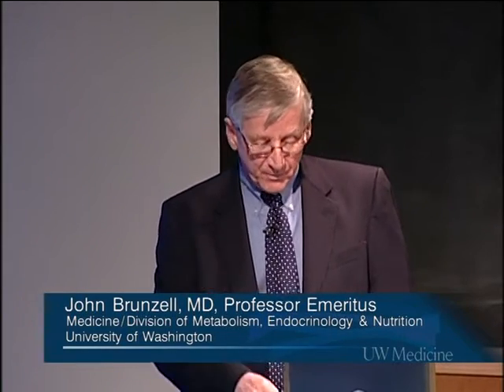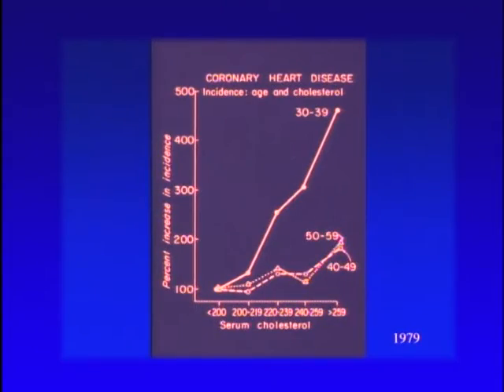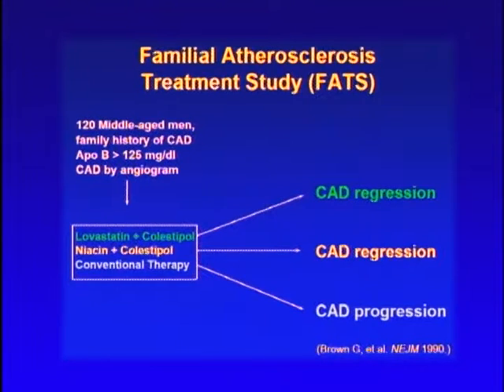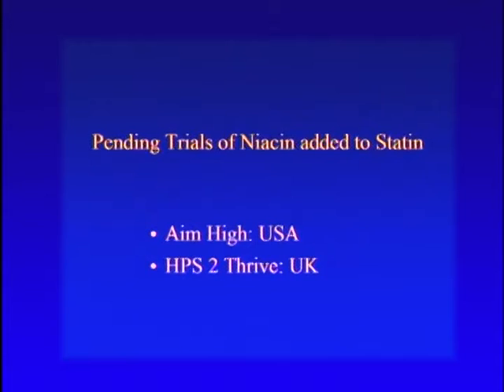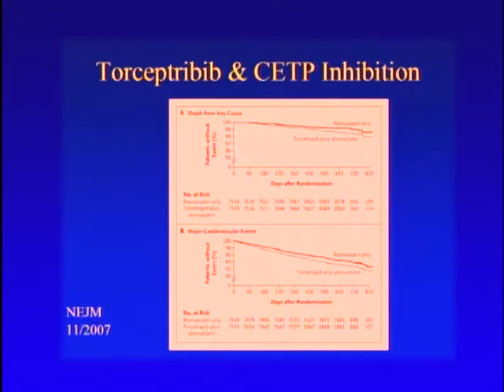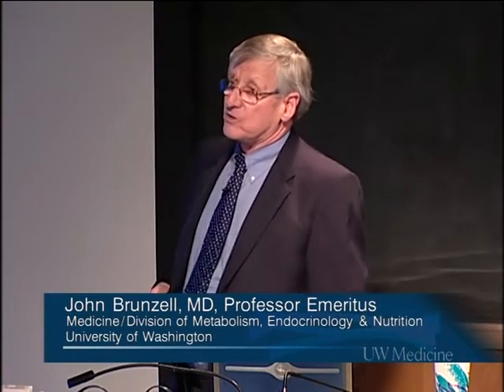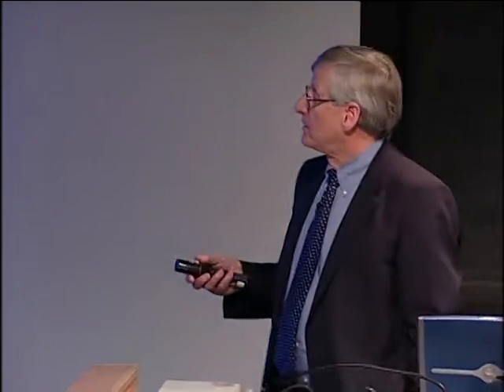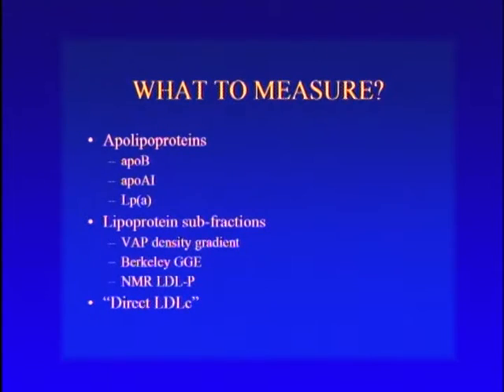Understanding the Appropriate Use of Lipid Testing - John Brunzell, MD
Dr. John Brunzell, MD, Professor Emeritus, Medicine/Division of Metabolism, Endocrinology and Nutrition at the University of Washington, discusses issues related to measurement of lipoprotein subfractions, what to measure when plasma triglyceride is elevated and the value ofnon-lipoprotein estimates of cardiovascular risk.

John Brunzell, MD